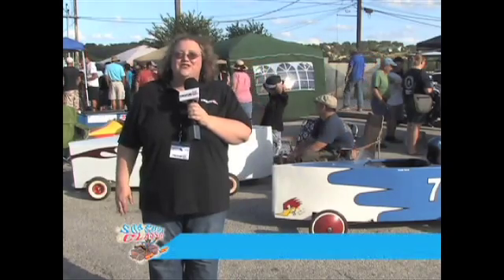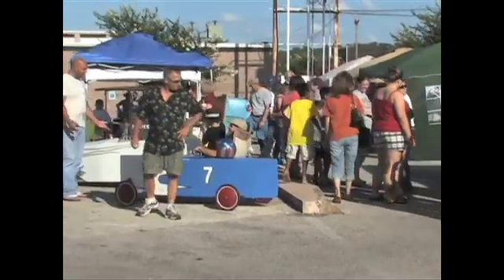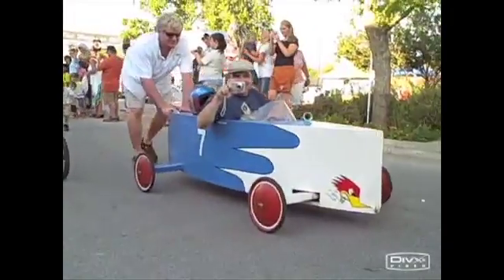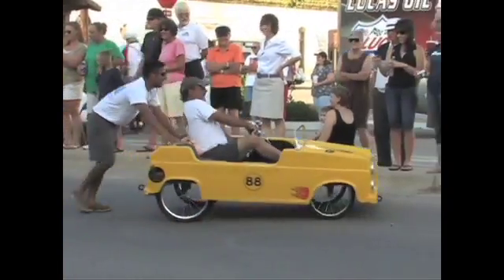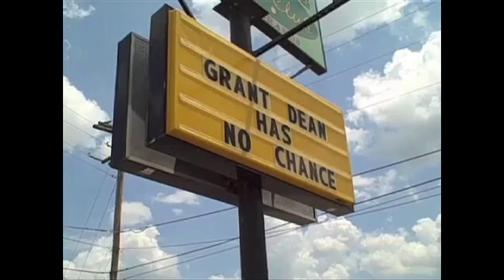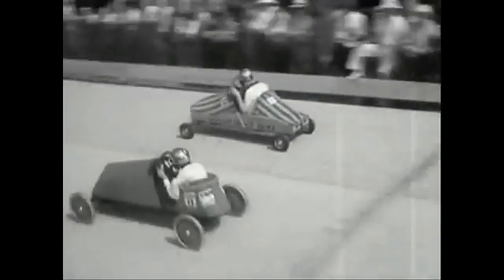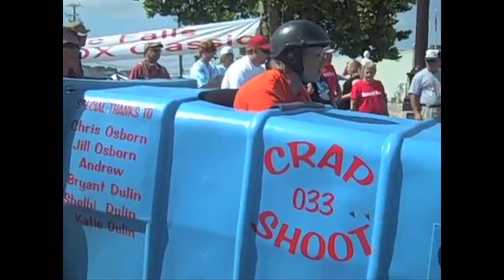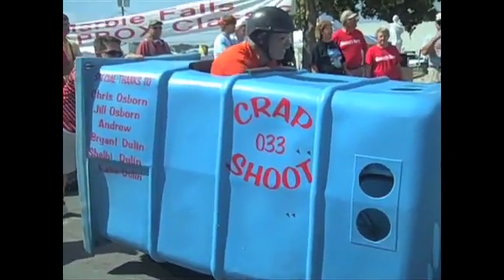Marble Falls Soapbox Derby - EPISODE 1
Friday, June 18, 2010. It's Show-N-Shine at the Marble Falls Soapbox Classic. Watch this entertaining episode filled with fun footage and interviews.